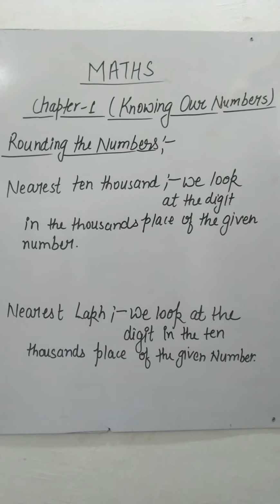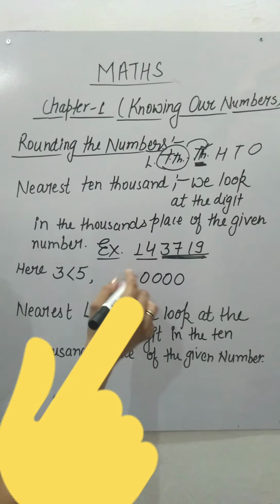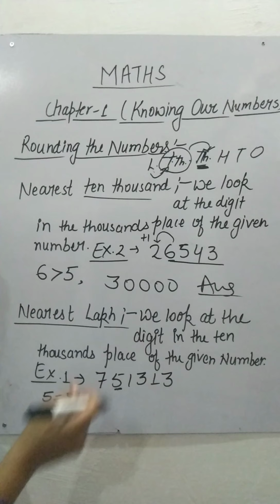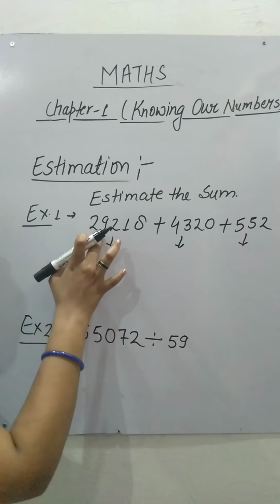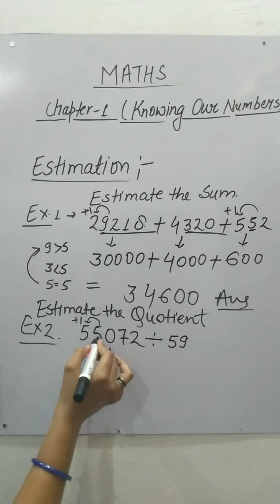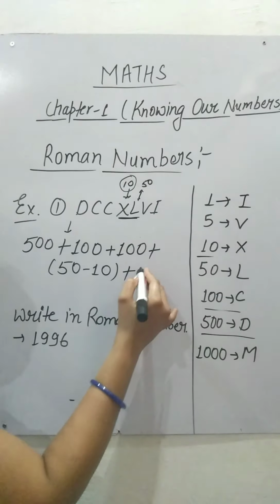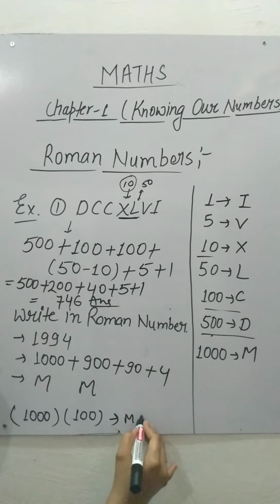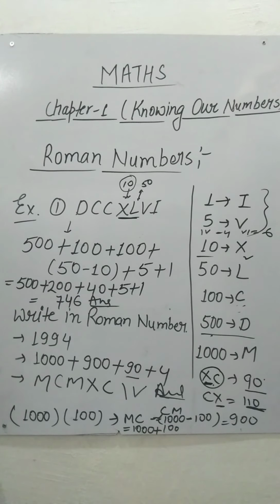Revision video for Chapter-1 (Knowing Our Numbers)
Topic- Rounding the Numbers, Estimation, Roman Numbers